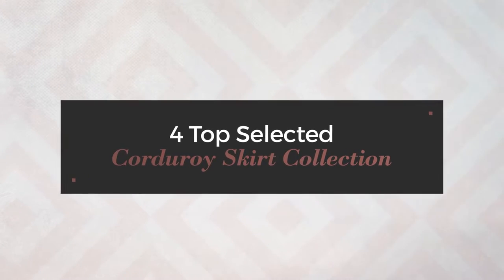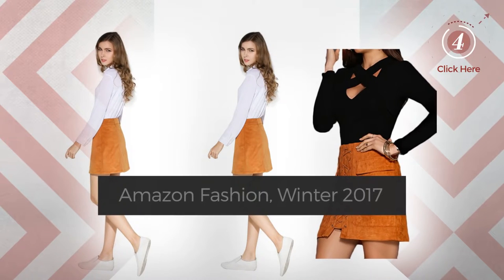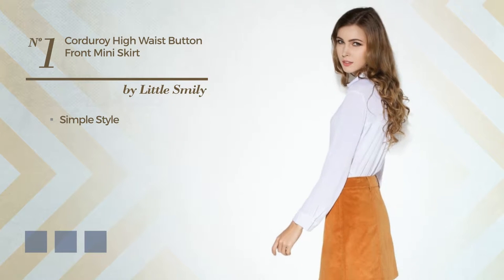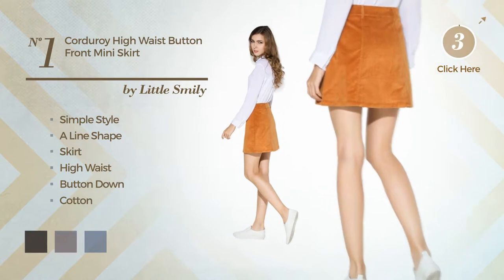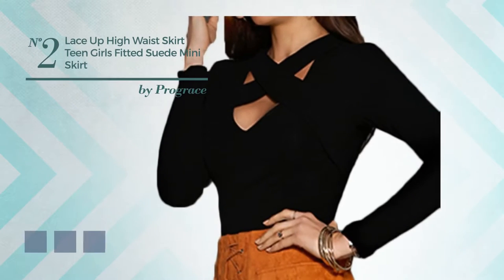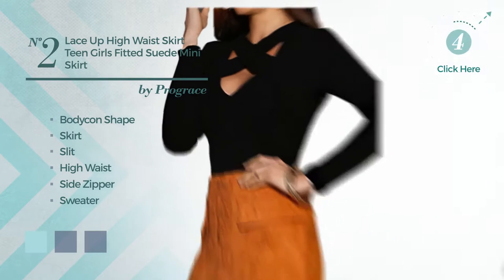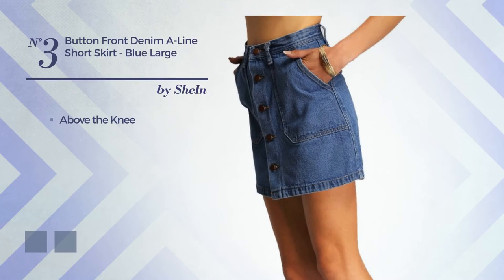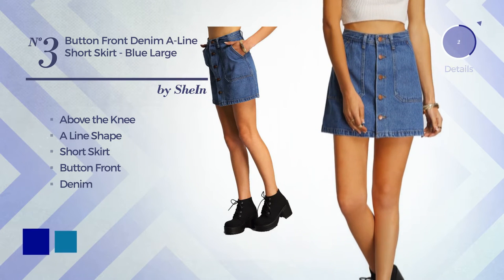4 Top Selected Corduroy Skirt Collection Amazon Fashion, Winter 2017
4 Top Selected Corduroy Skirt Collection Amazon Fashion, Winter 2017

Shop for Corduroy Skirt Collection on Amazon Fashion, Winter 2017 Collection
Little Smily Women's Corduroy High Waist Button Front Mini Skirt, Camel, S Women's Corduroy High Waist Button Front Mini Skirt, Camel, S

Prograce Womens Lace Up High Waist Skirt Teen Girls Fitted Suede Mini Skirt Khaki S Lace Up High Waist Skirt Teen Girls Fitted Suede Mini Skirt...

SheIn Women's Button Front Denim A-Line Short Skirt - Blue Large Button Front Denim A Line Short Skirt Blue Large

Baby'O Women's Long Ankle Length Tiered Corduroy Skirt (Large, Dark Brown) Long Ankle Length Tiered Corduroy Skirt (Large, Dark Brown)

Try also: LittleSmily, Prograce, Shein, Baby'oClothingCo.